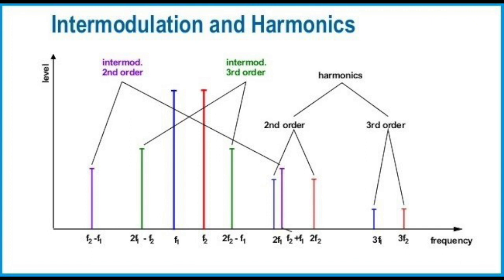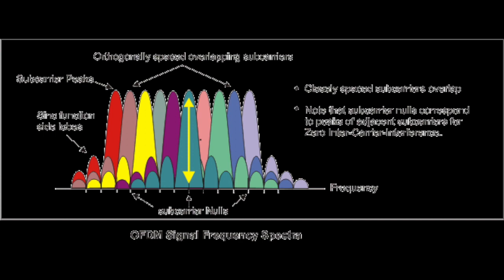RAM in RF